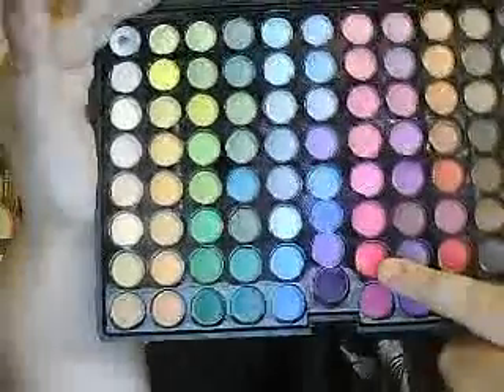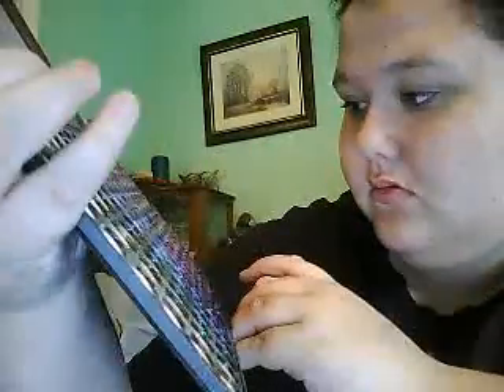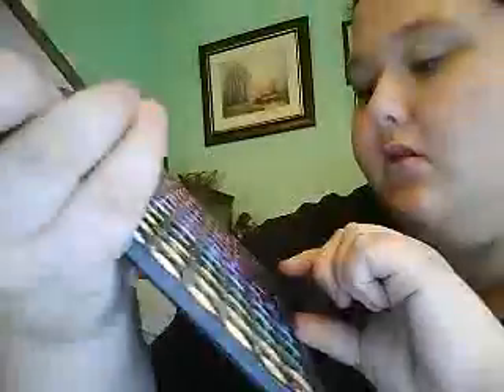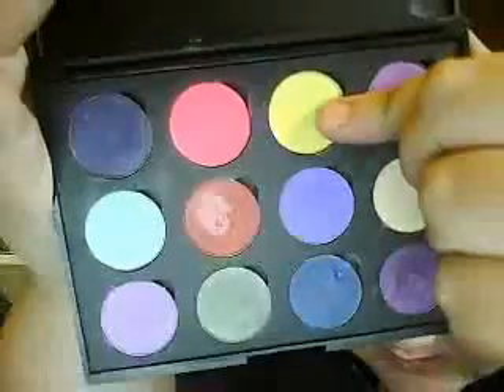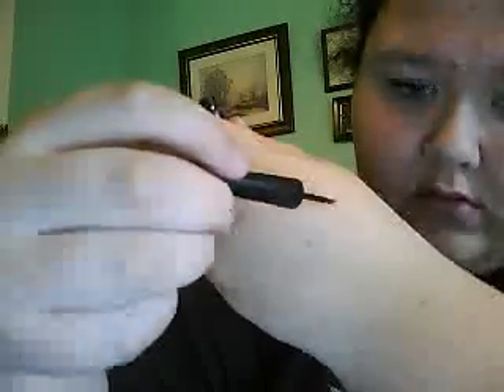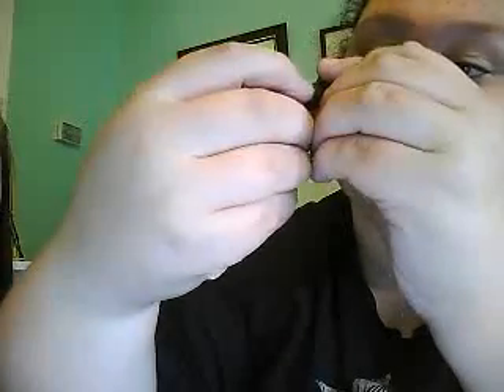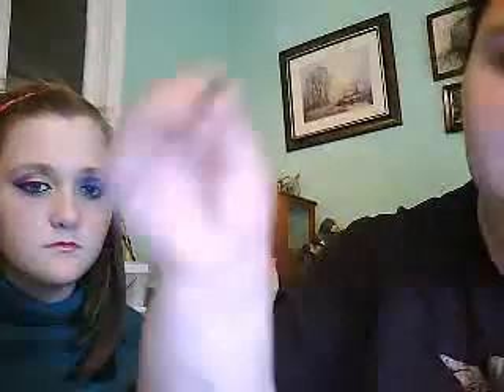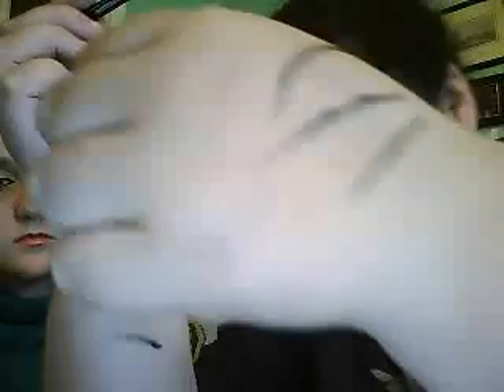Re: Fierce Friday May 28: Glow In The Dark Eyeshadow?!